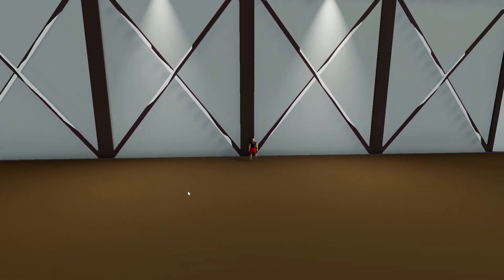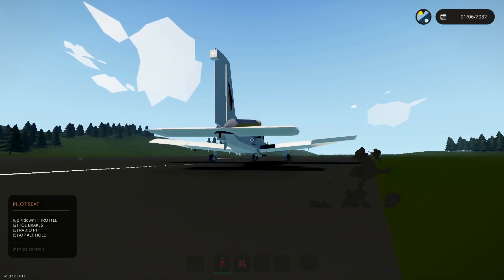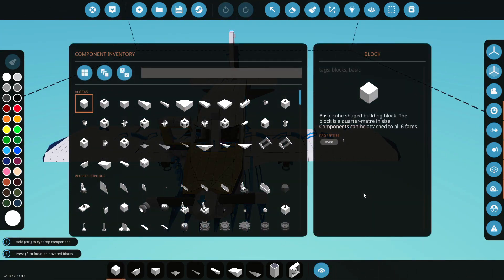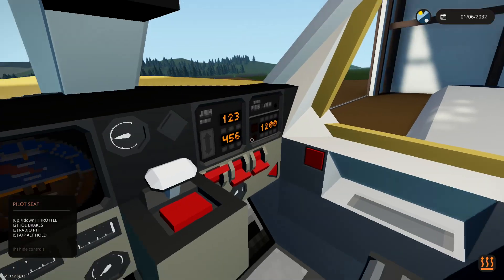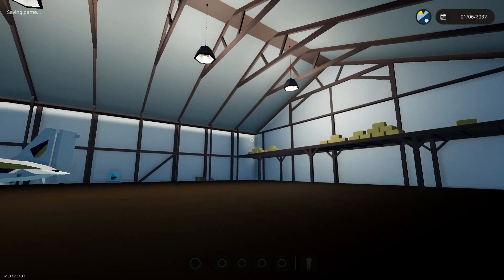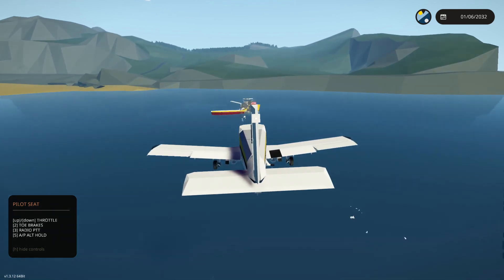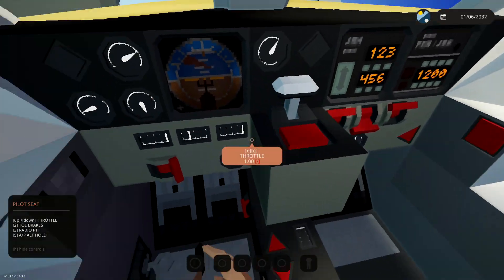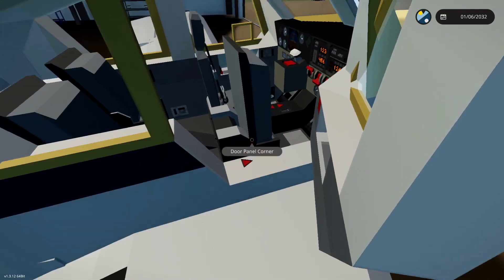Civilian Aircraft Have Rocket Launchers RIGHT? - Stormworks Search and Destroy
Would you ever strap autocannons to your civilian aircraft? Or maybe even a rocket launcher? Well I would and I have. So check this thing out!

Creations:
1976 Piper Cherokee 'Cruiser' PA-28-140

fire damage
...and sharks!